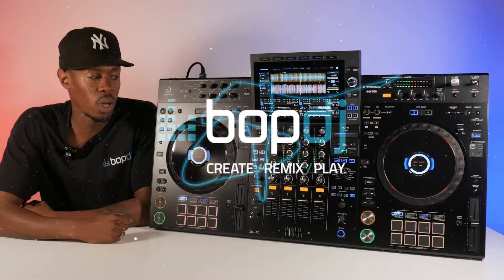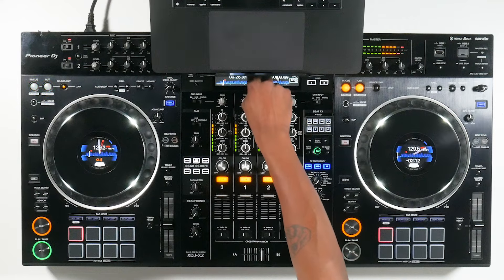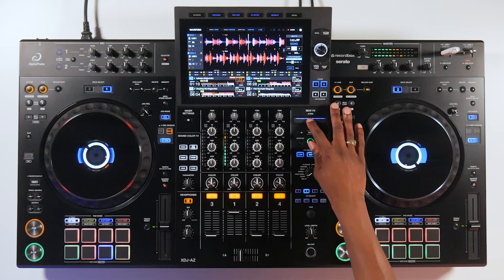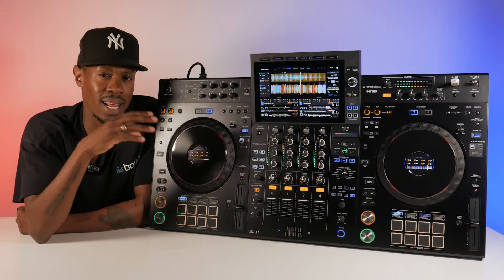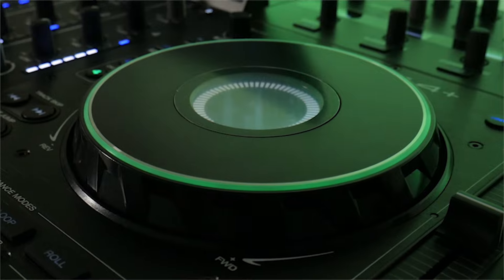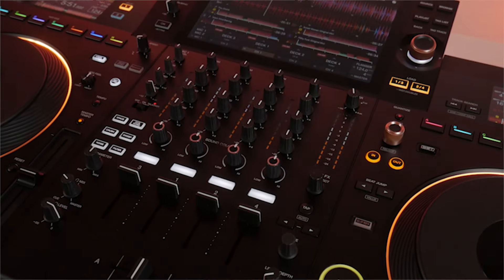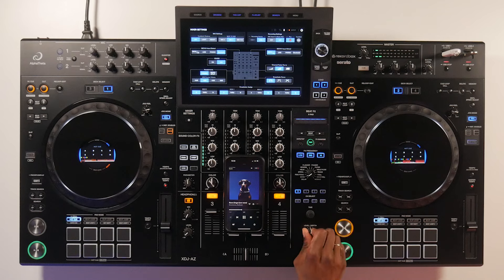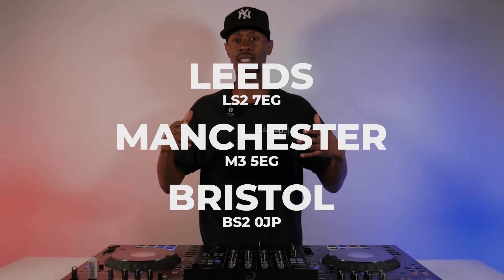AlphaTheta XDJ-AZ vs Denon DJ Prime 4+ vs Pioneer DJ Opus Quad | Bop DJ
With the launch of the highly anticipated AlphaTheta XDJ-AZ we lined up the new flagship 4-channel all-in-one standalone unit against others on the market - The Denon DJ Prime 4 & The Pioneer DJ Opus Quad!